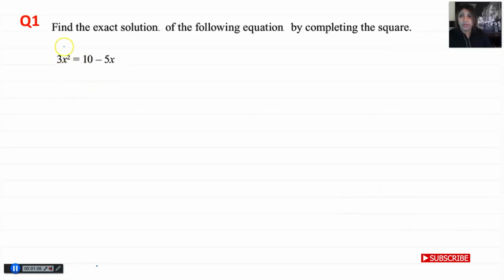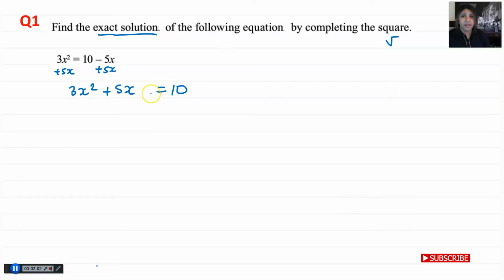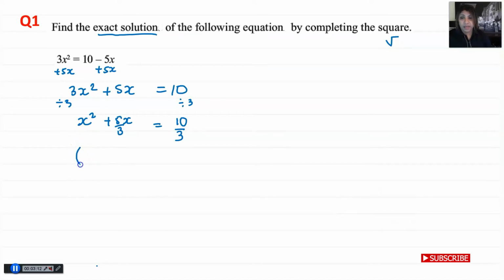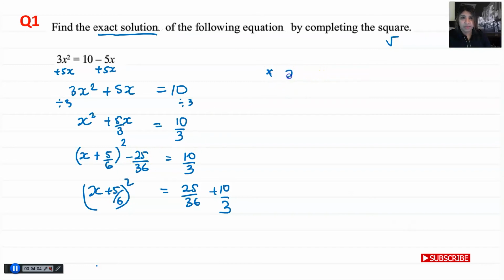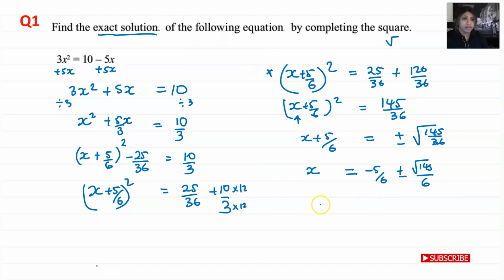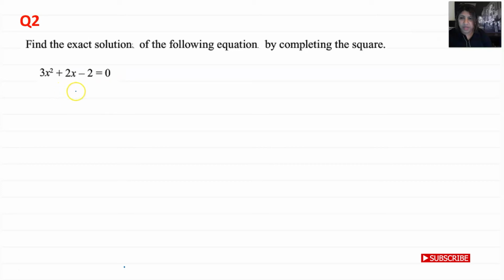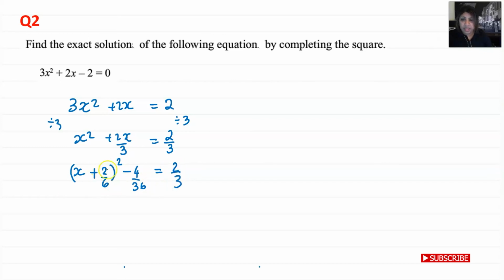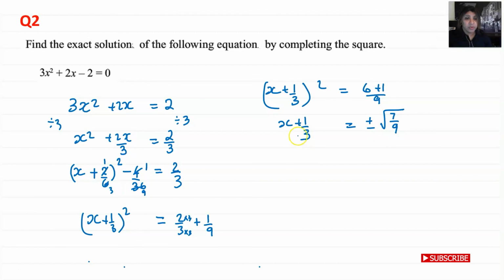Completing the square part 2 - How to solve quadratic equations by completing the square.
in this session I show how to solve harder quadratic equations by completing the square and giving the solution in exact form.